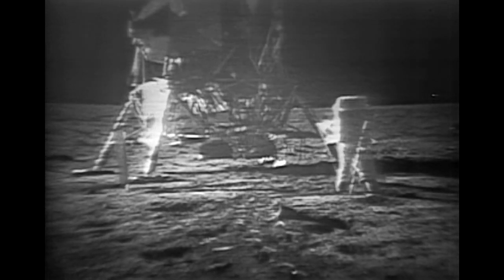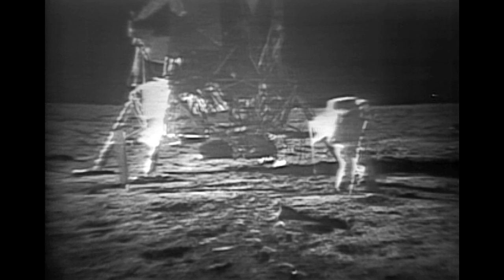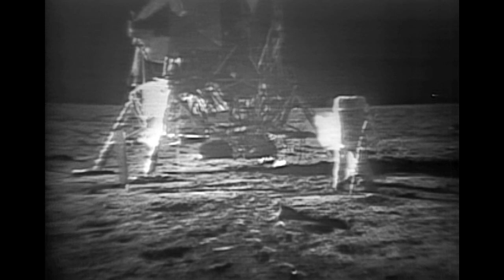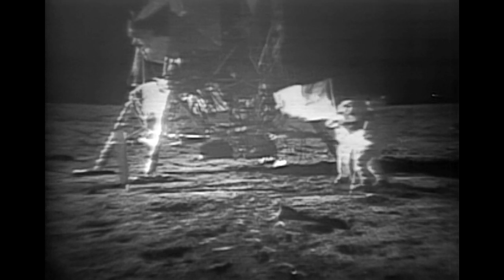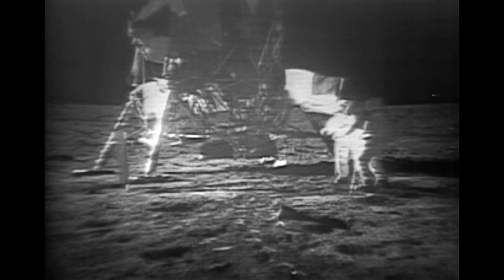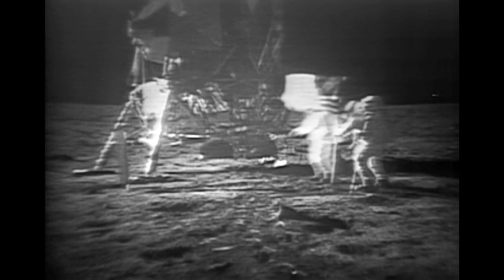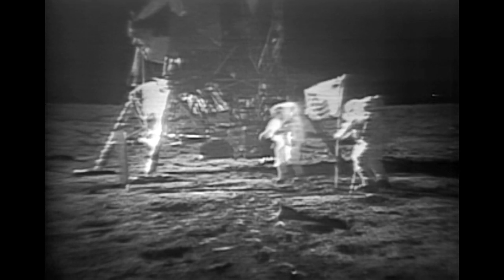Apollo 11 – First Ever Moon Landing | Official NASA Archive (1969)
🌕 Relive the First Steps on the Moon
Experience the awe-inspiring moment when humanity first set foot on another world.
This authentic NASA footage captures the legendary Apollo 11 moon landing in 1969, featuring Neil Armstrong and Buzz Aldrin during their historic moonwalk.

Watch the lunar module’s descent, and witness Armstrong’s iconic words: “That’s one small step for man...” — all in stunning archival clarity.

🎥 This video is in the Public Domain – sourced directly from NASA’s official archive.

📺 Presented by Global Archive Vault
Your gateway to rare and powerful moments that shaped human history.

👍 Like if space inspires you
📢 Share this moment with fellow explorers